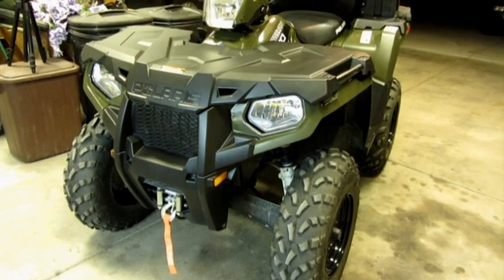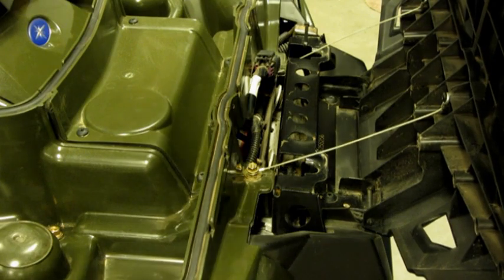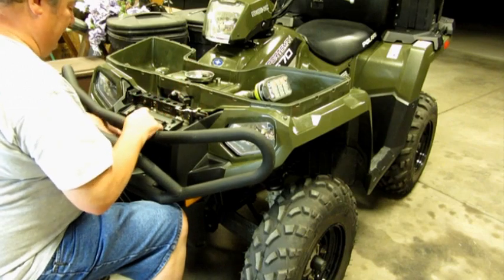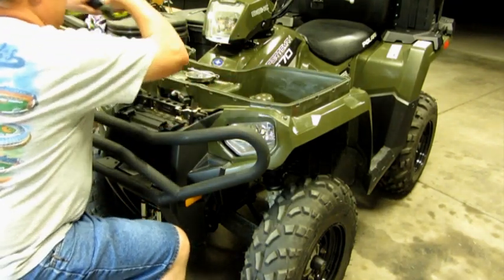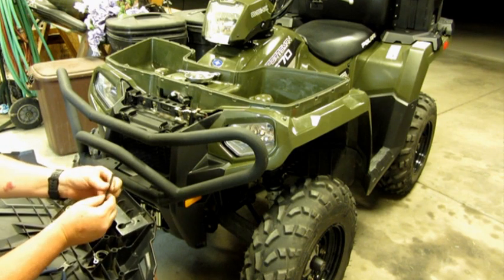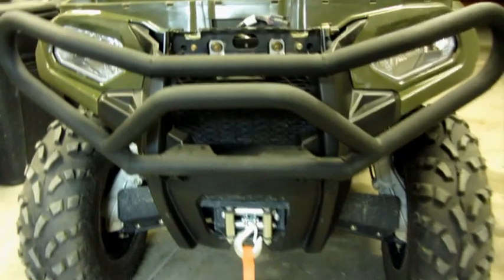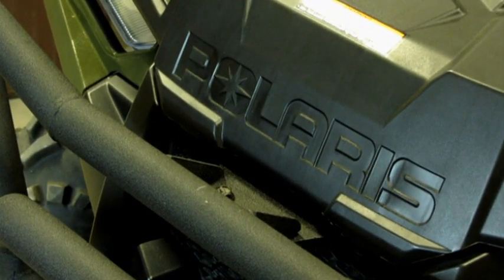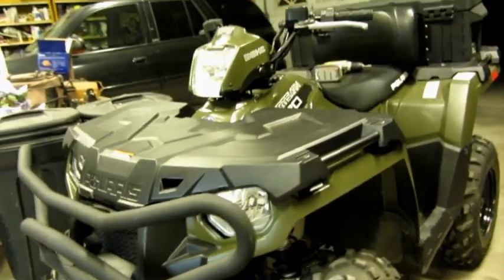Installing Bumper on 2014 Polaris 570 Sportsman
Shows the installation of a 2013 sportsman 500 HO part #2878669 bumper, on a 2014 Polaris sportsman 570 EPS.  The dealer said it wouldn't fit, but it did fit nicely just like a couple of posters said on atv forums said it would.  So I thought I would put up a video of the installation on my 2014 Polaris 570 to show that it could be done, and to demonstrate the fit.  I did have to trim the front storage cover a small amount to allow it to open all the way.